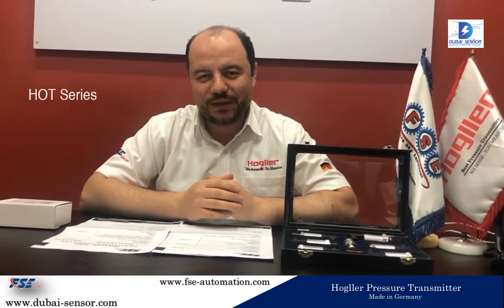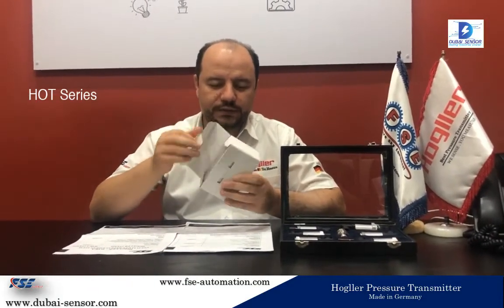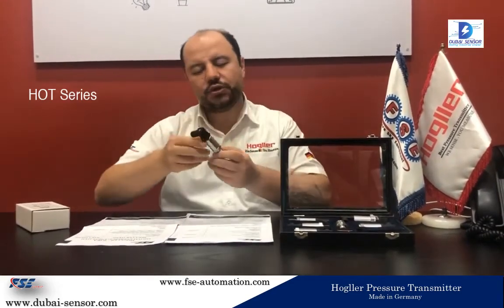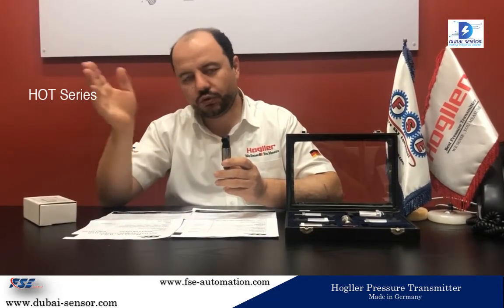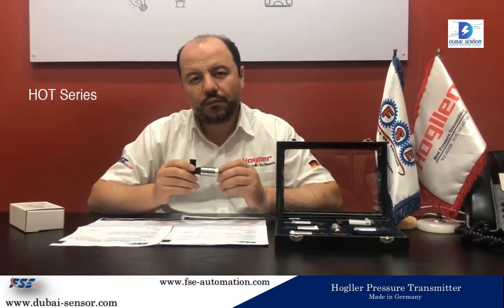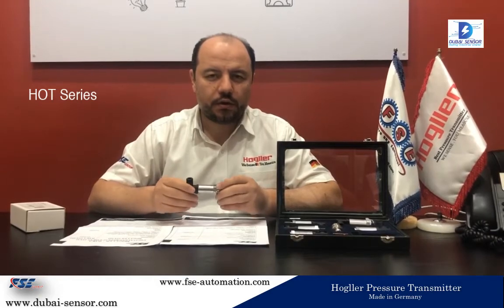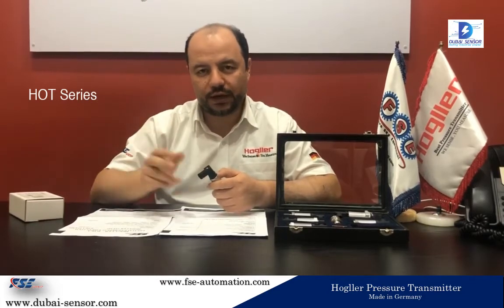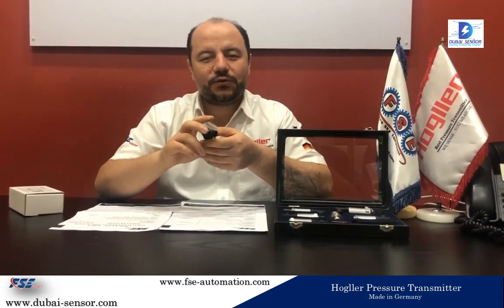HOGLLER Pressure Transmitter (HOT Series)-Dubai Sensor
HOTH0007FGCK from Hogller is a pressure sensor. The HOT Series is a high-quality all stainless steel pressure transmitter, intended for use in the measurement of gases and liquids compatible with stainless steel. The HOT Series is suitable for automotive, industrial hydraulics, refrigeration, off-road, construction and agricultural applications. With additional EMI / RFI protection, low static and thermal errors and high resistance to shock and vibration as standard, the HOT Series assures trouble-free operation at temperatures up to 125°C. The HOT Series piezo resistive sensing element coupled with the latest ASIC circuitry, assures excellent accuracy, choice of high-level outputs, and long stability, protected within a rugged, stainless steel housing. The HOT Series high strength stainless steel construction contains no silicone oil and no internal O- rings. Measurements are available in gauge and absolute pressure, with ranges up to 4,000 bar, and are backed by a one-year warranty.

HOTH0007FGCK from Hogller comes with the following features:

- Pressure Ranges from 0~600Mbar.
- Durable, rugged stainless steel design.
- Competitive Price.